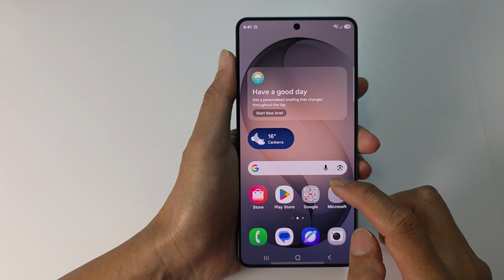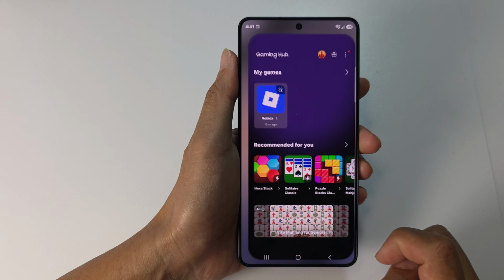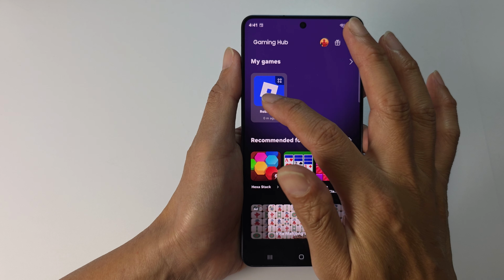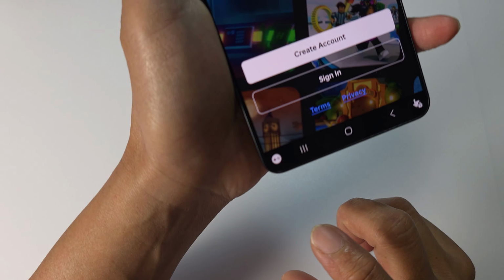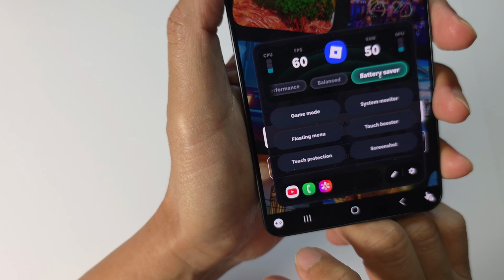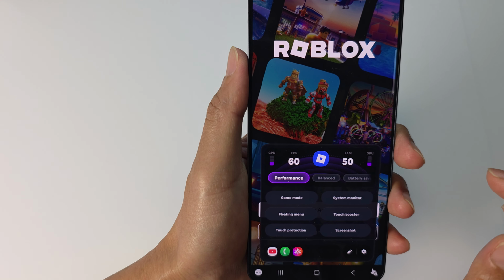How to Turn Off ULTIMATE GAME PERFORMANCE on ONE UI 8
Learn how to turn off Ultimate Game Performance mode on Samsung devices running One UI 8. This can help reduce overheating, save battery, and improve overall phone stability while gaming.